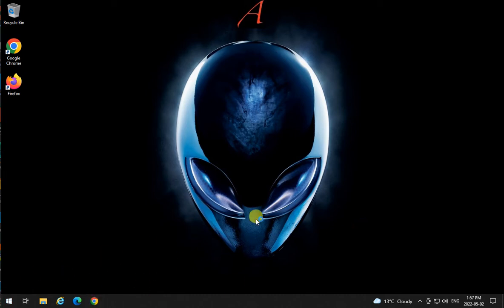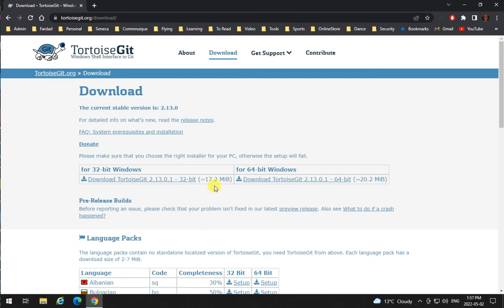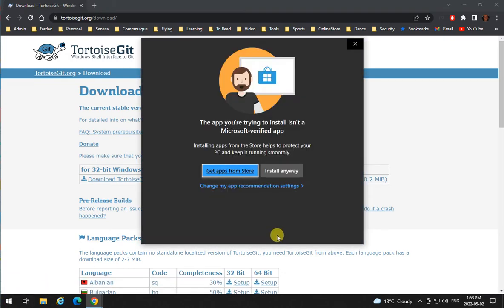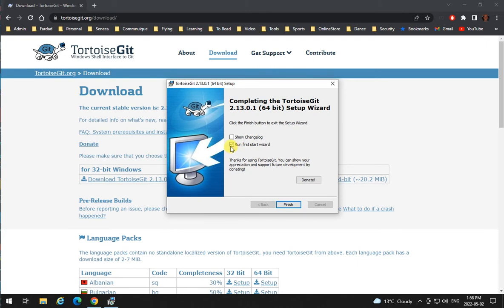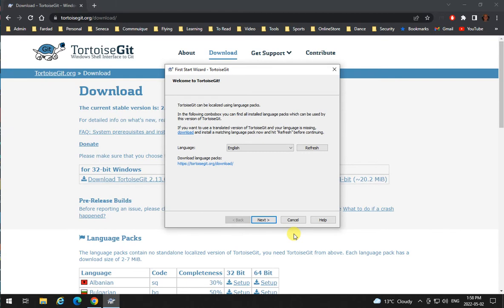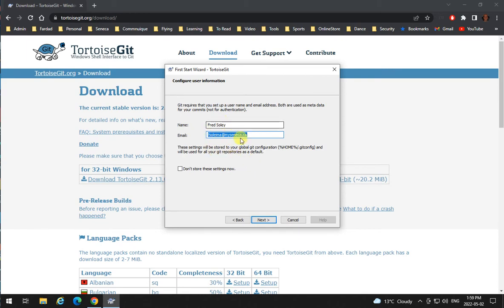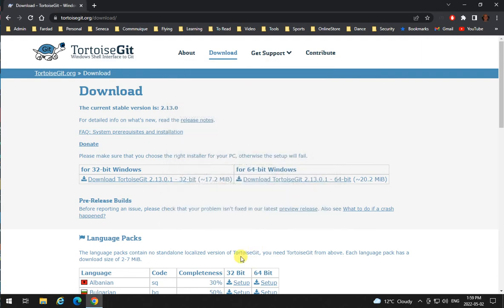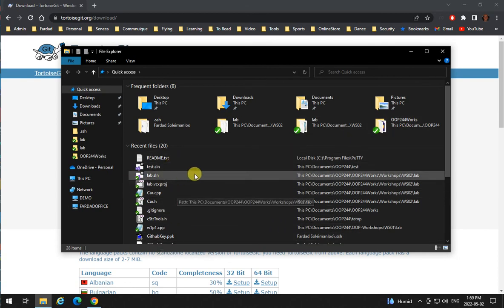Tortoise Git Installation (Windows Only)